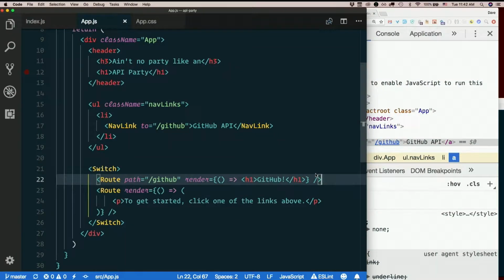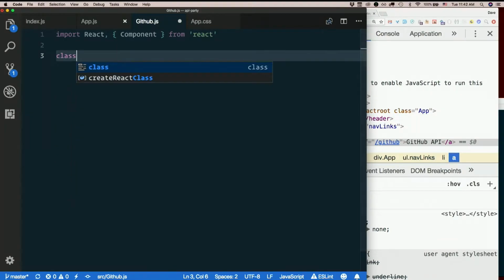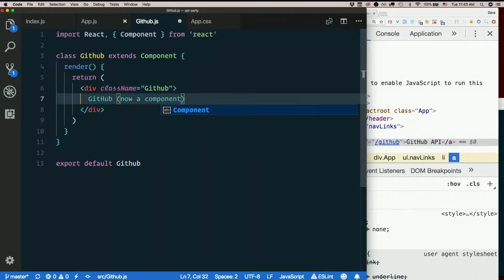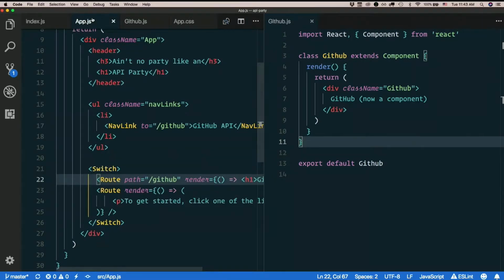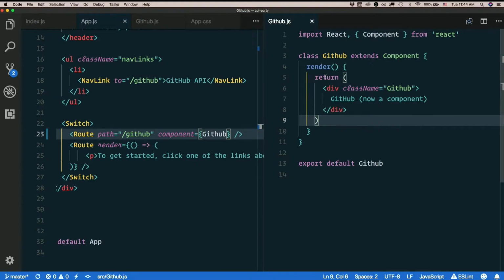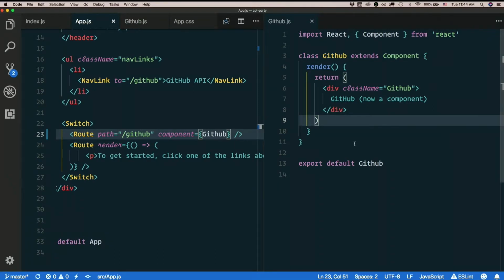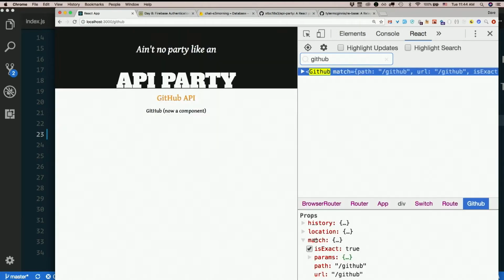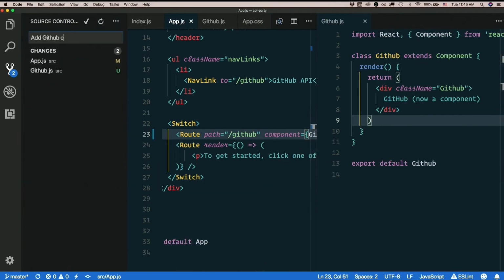Day 9 - Morning, part 16: Add Github component - XTBC 2018 Session 3